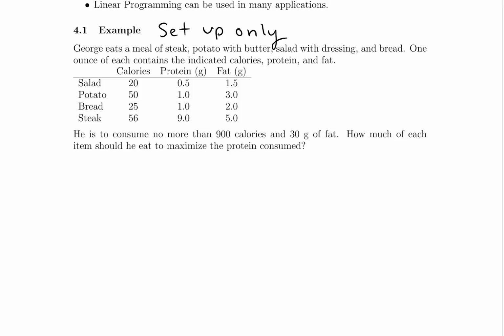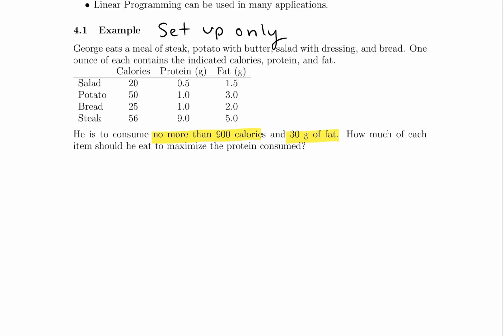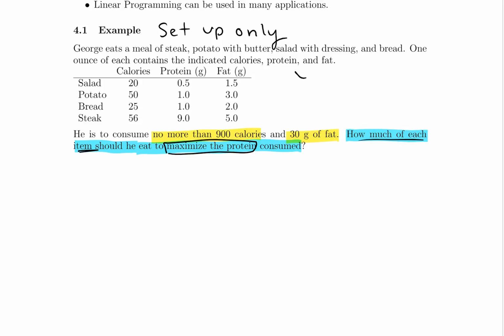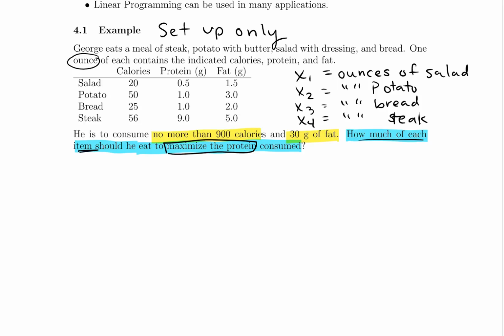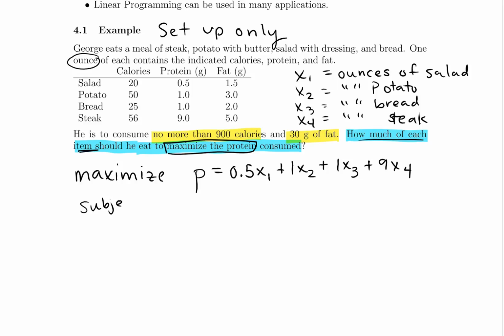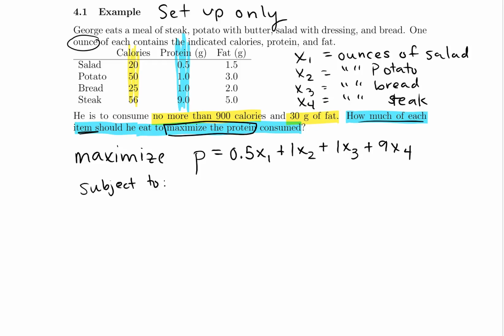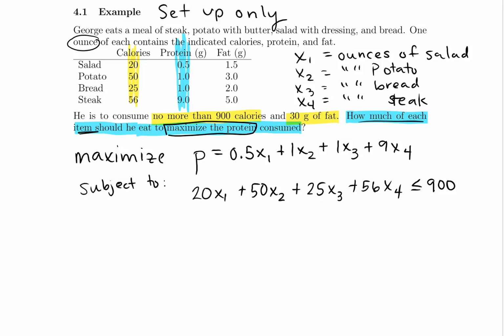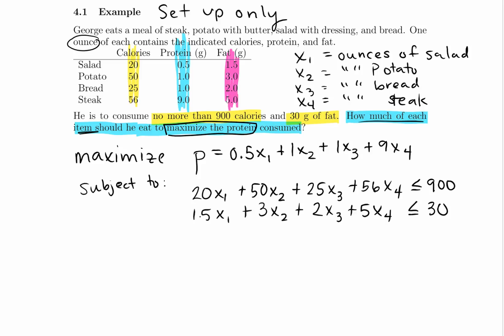Section 3.1-3.4 Notes Part 9